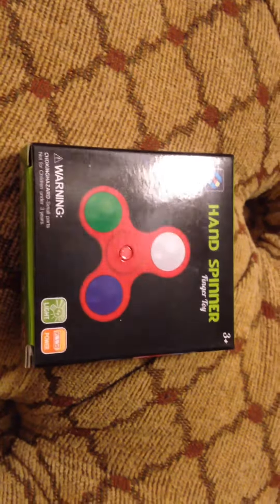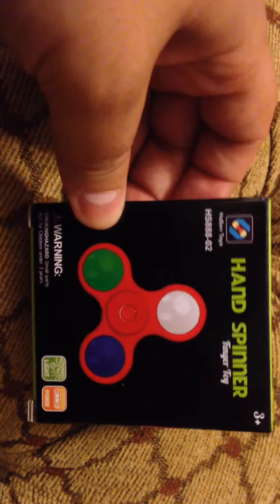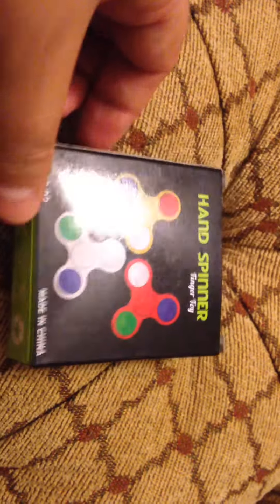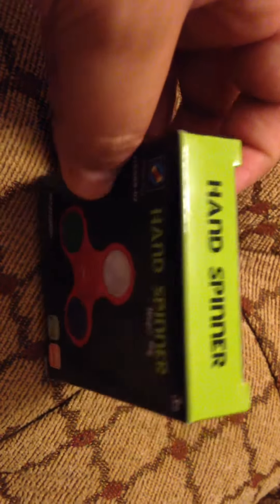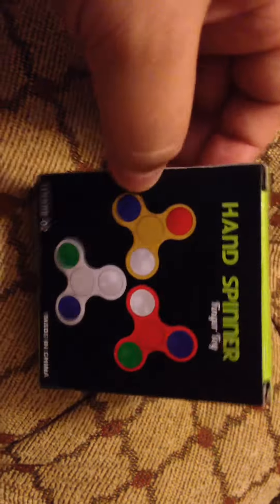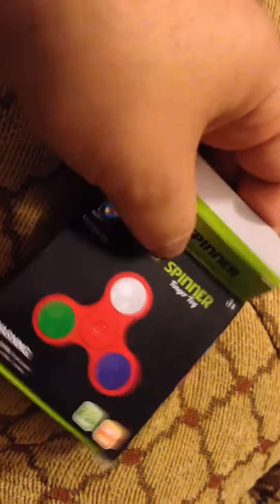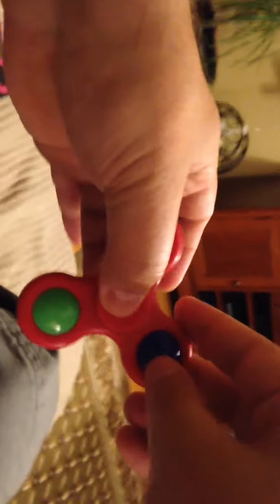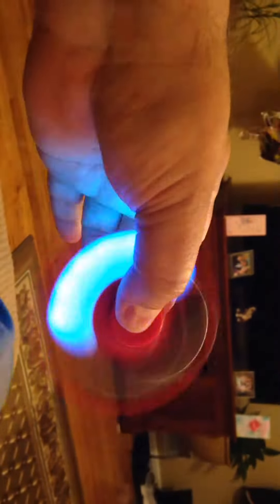Light Up Fidget Spinner ONLY $2.69!!!!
I found this amazing deal on eBay and wanted to share with you guys. Its the most affordable spinner I've ever seen.